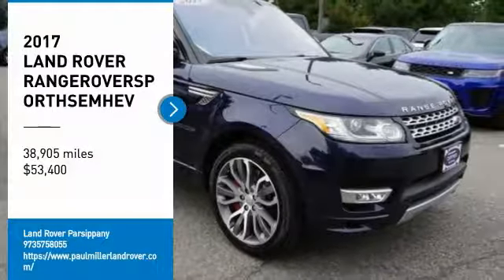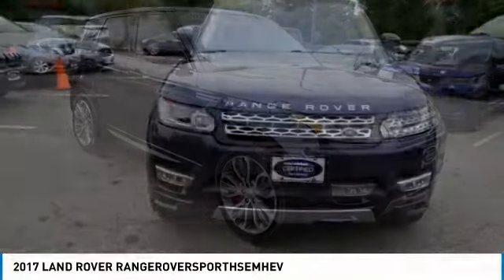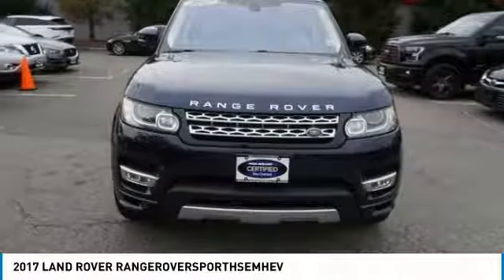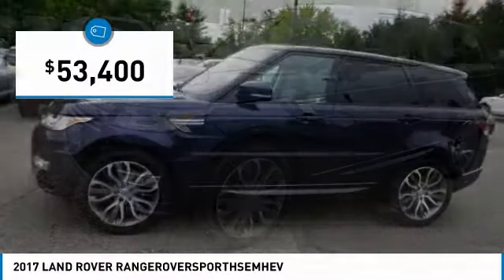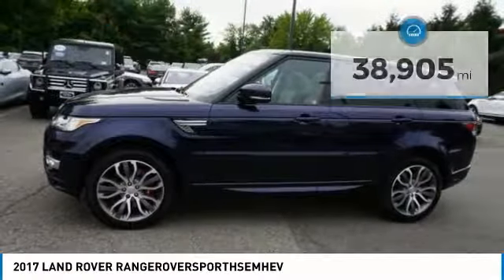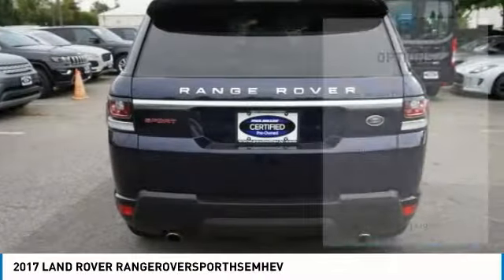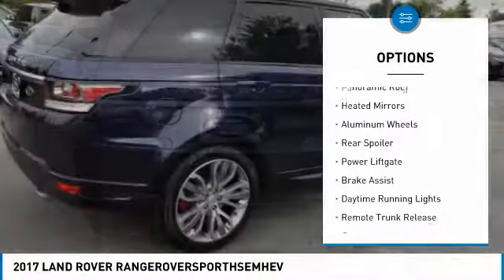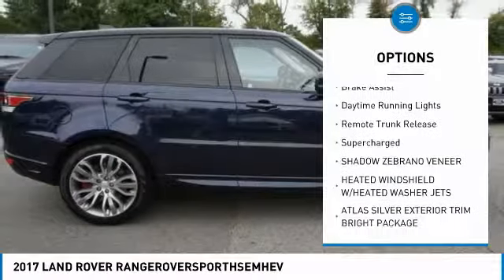2017 LAND ROVER RANGEROVERSPORTHSEMHEV J20018A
2017 LAND ROVER RANGEROVERSPORTHSEMHEV Parsippany,
Stock# J20018A

189 US Rt 46 E.

Certified. Blue 2017 Land Rover Range Rover Sport 3.0L V6 Supercharged HSE 4WD 8-Speed Automatic 3.0L V6 Supercharged Climate Comfort Pack P14, Paul Miller Certified, 60/40 Split Folding Rear Seat w/Load Through, Adaptive Cruise Control, Blind Spot Assist w/Reverse Traffic Detection, Configurable Mood Lighting, Drive Pro Package, Driver Condition Monitor, Head-Up Display, Heated Windshield w/Heated Washer Jets, Lane Keep Assist, Meridian Surround Sound Audio System (825W), Narvik Black Contrast Roof, Shadow Zebrano Veneer, Sliding Panoramic Glass Roof w/Power Blind, Smokers Package, Soft Door Close, Surround Camera System, TFT Instrument Panel, Traffic Sign Recognition w/Intelligent Spd Limiter, Vision & Convenience Package, Wheels: 21 Diamond Turned Finish (Style 507).

Recent Arrival!

Land Rover Approved Certified Pre-Owned Details:

* Up to 7-year/100,000 miles (whichever comes first) from original in-service date, including Trip Interruption Reimbursement
* Transferable Warranty
* Roadside Assistance
* Vehicle History
* 165 Point Inspection

Reviews:
* Stylish appearance; composed handling; powerful supercharged V8; fuel-efficient diesel option; available seven-passenger seating; true off-road capability. Source: Edmunds